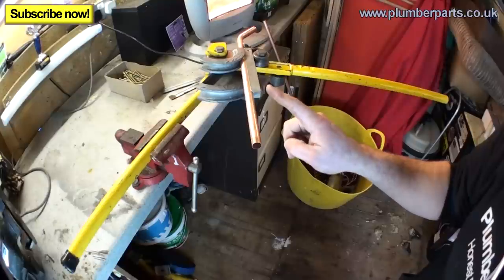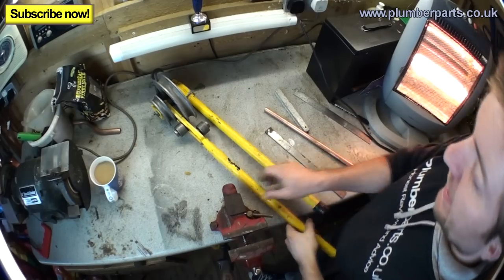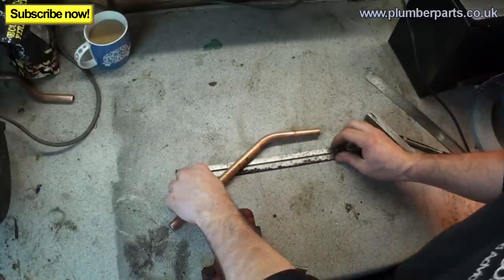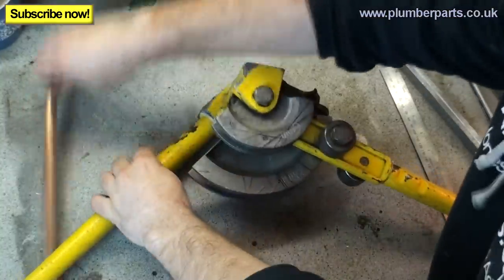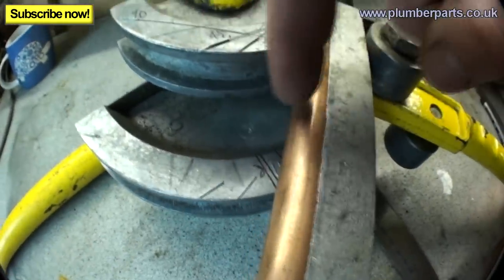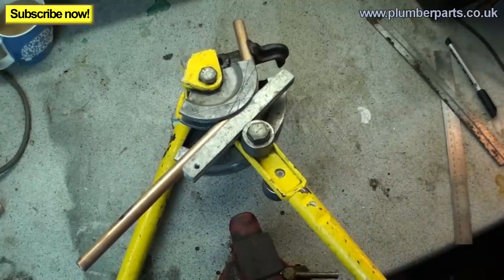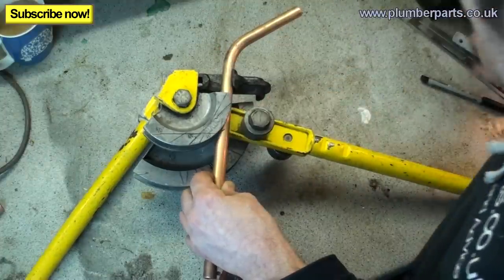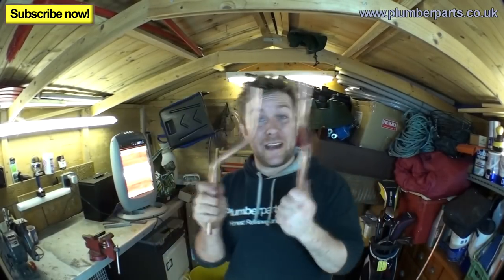HOW TO BEND COPPER PIPE - OFFSET - Plumbing Tips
This video will guide you through the minefield of bending copper pipe offsets. We cover two sizes, 40mm and 80mm. From marking the pipe and measuring to bending the pipe and making sure it is straight.